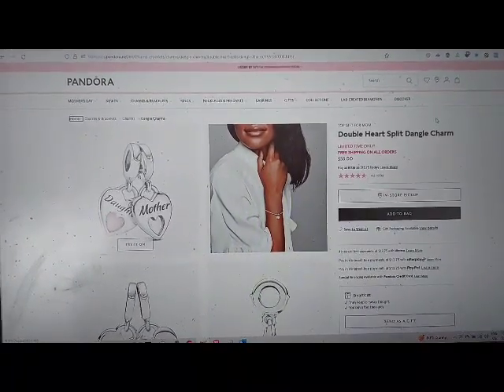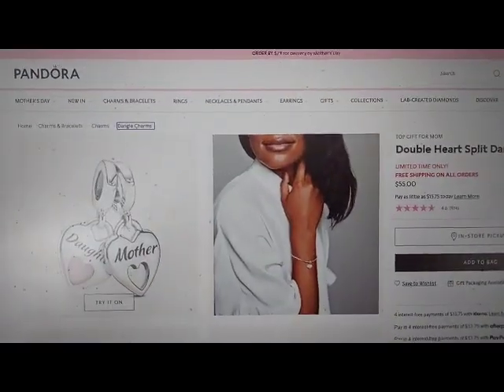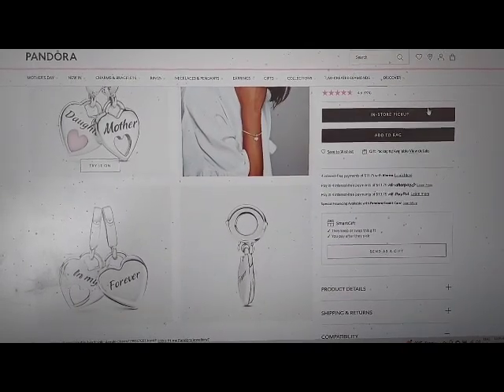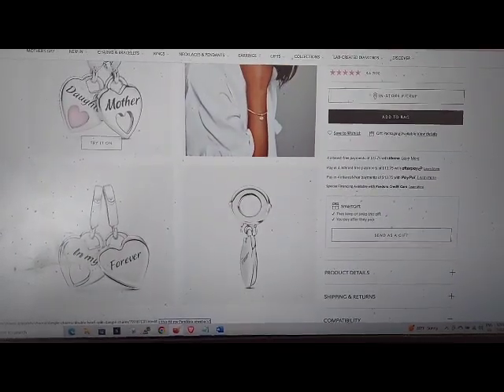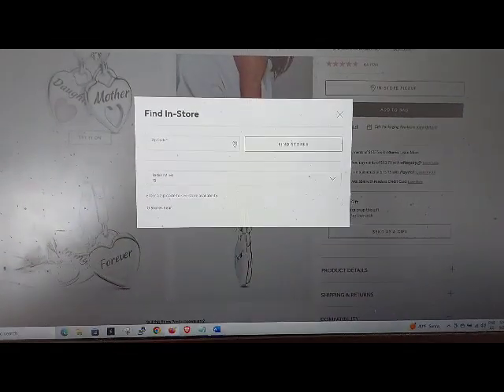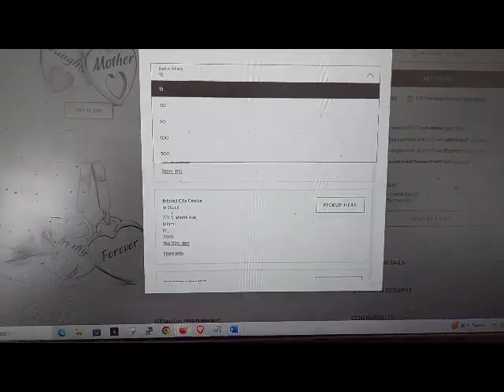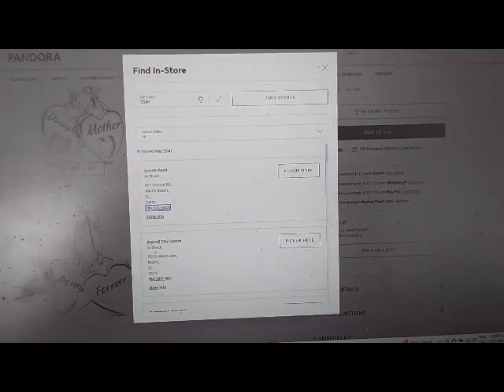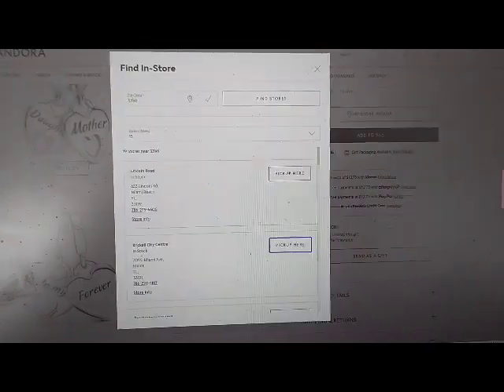Pandora website Accessibility issues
In store pickup feature is inaccessible